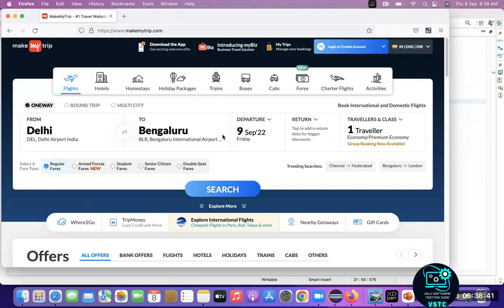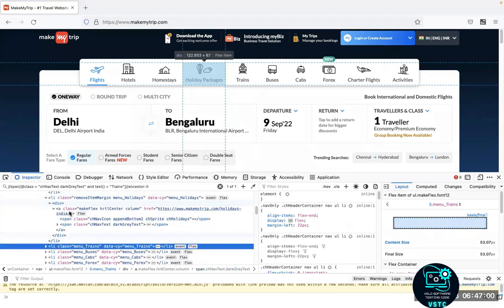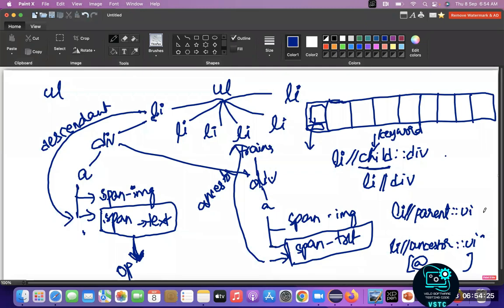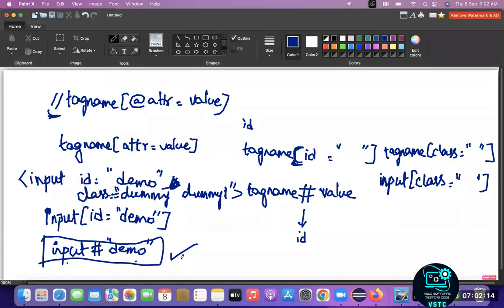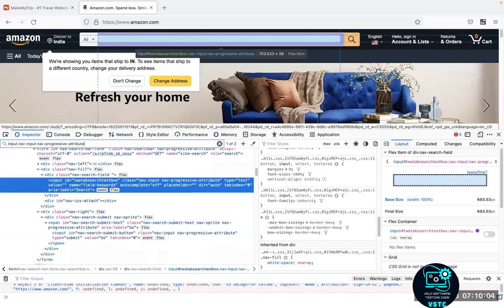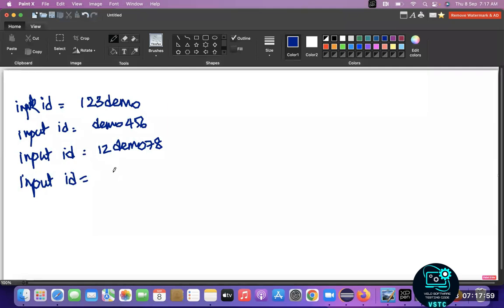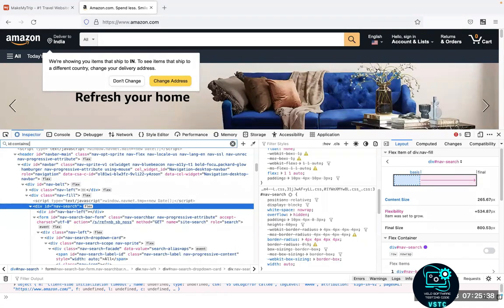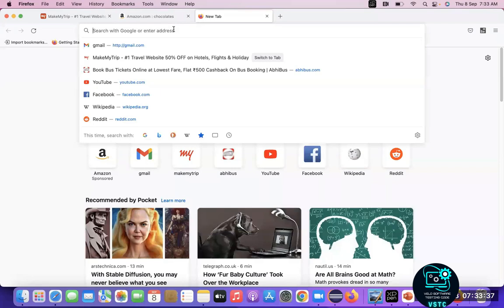CSS Selector VS Xpath in selenium | automation testing | manual testing